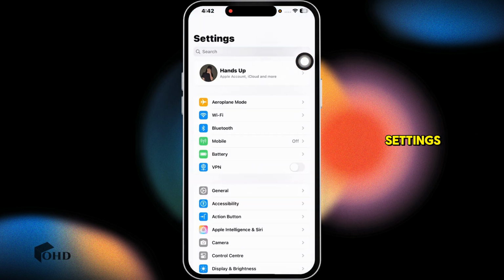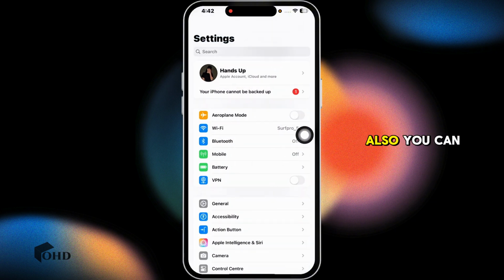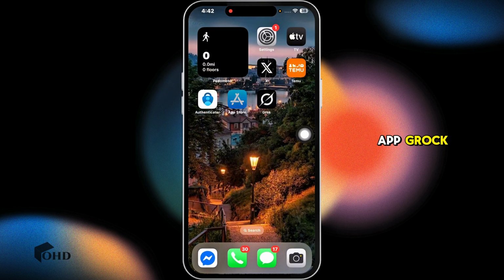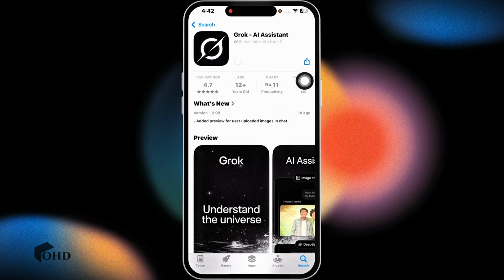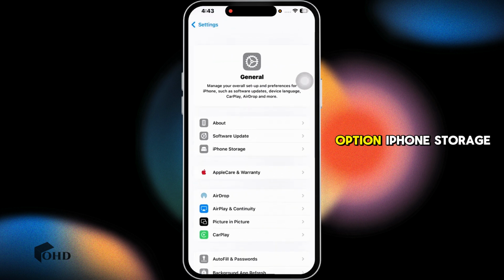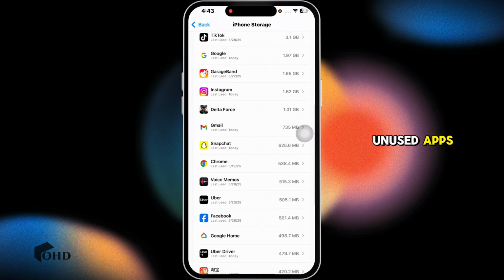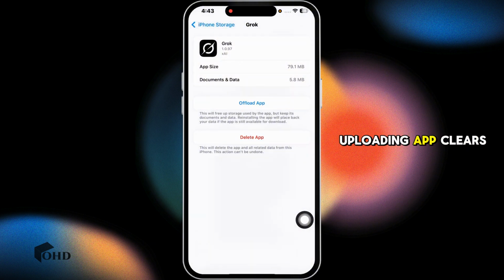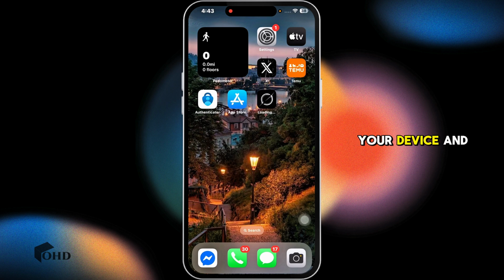iOS 18: Fix Grok AI 'An Error Occurred on iPhone (2026)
Running into the “An Error Occurred” message when using Grok AI on iOS 18? This quick tutorial walks you through proven fixes to get Grok AI running smoothly on your iPhone.

What You'll Learn:
- Why Grok AI might not work properly on iOS 18
- How to reset permissions and fix app settings
- Tips to resolve account or network-related issues
- How to keep Grok AI stable on future iOS updates